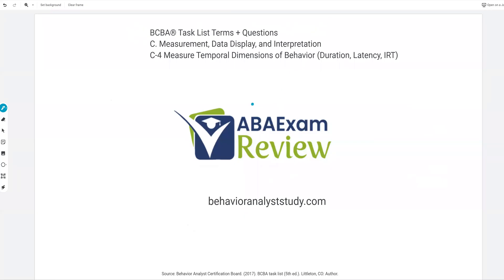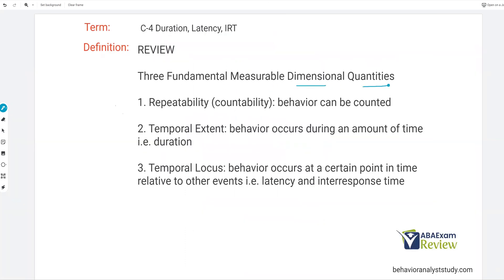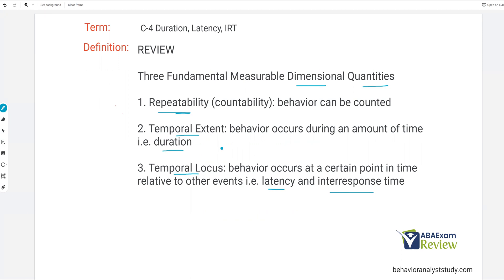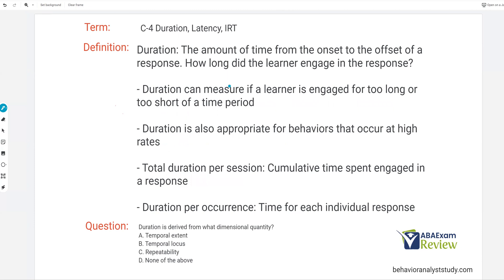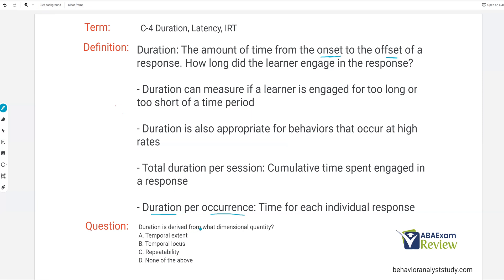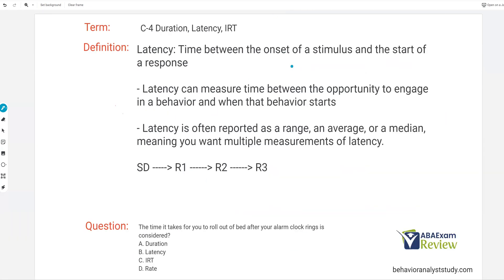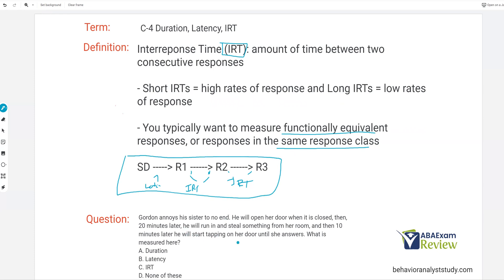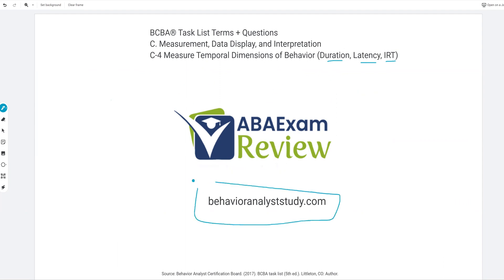Measure Duration, Latency, Interresponse Time | BCBA® Task List Study Guide C4 | ABA Exam Review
00:00 Measure Temporal Dimensions - Duration, Latency, IRT

Welcome to ABA exam review for our behavior analyst review and BCBA® study prep. Today we are reviewing the BCBA® task list. Today we continue concepts and principles with C4 temporal dimensions of behavior including duration, latency, and interreponse time.